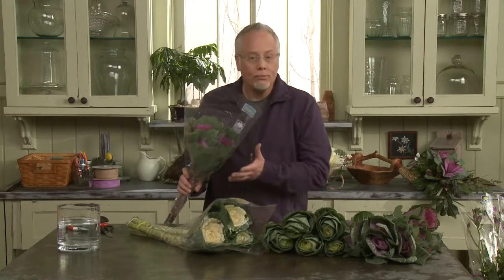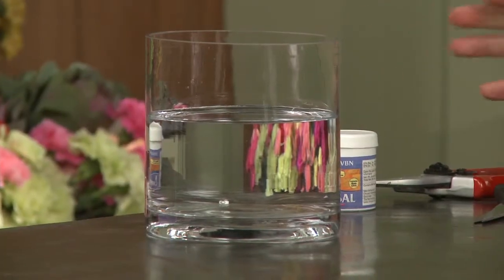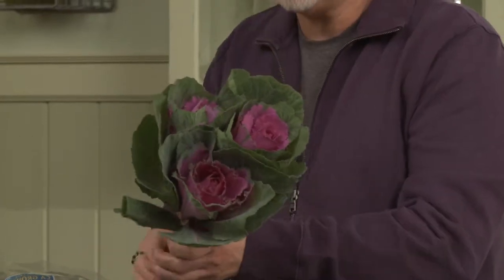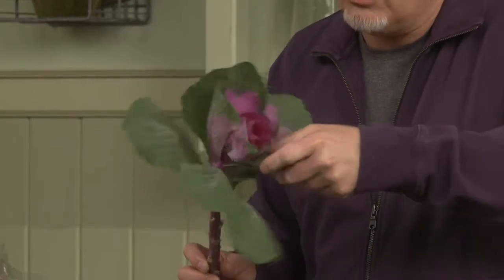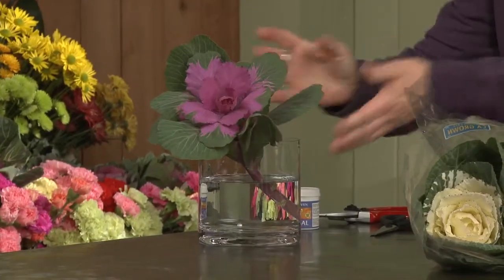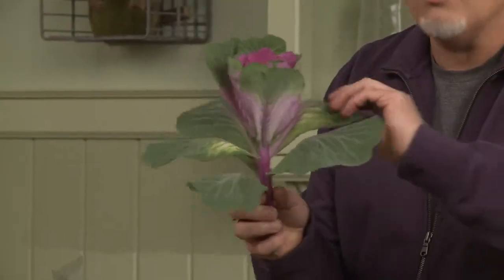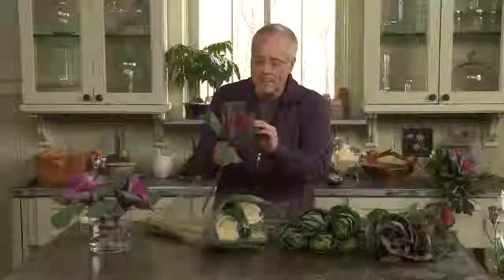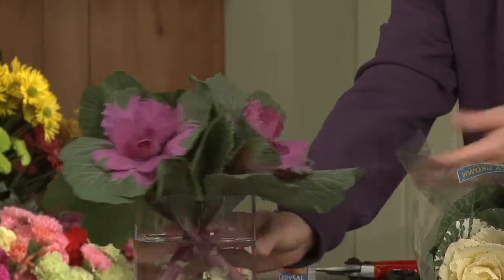uBloom's J Schwanke, Featuring Sun Valley Floral Farm Brassica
J Schwanke arranging beautiful Sun Valley Brassica.  This video is a great "How to" for floral designers.